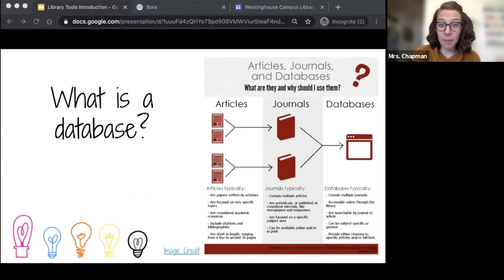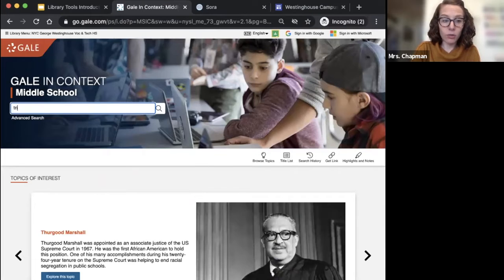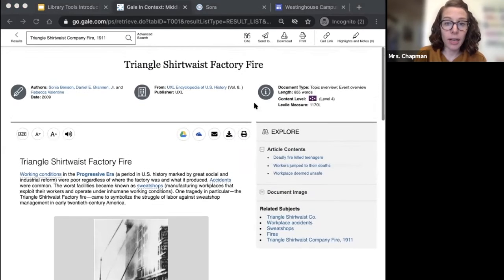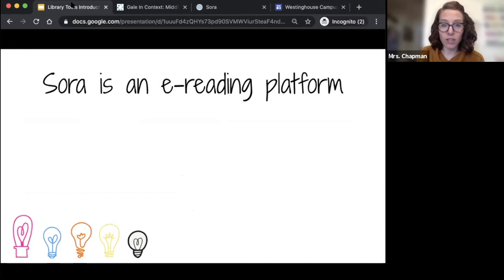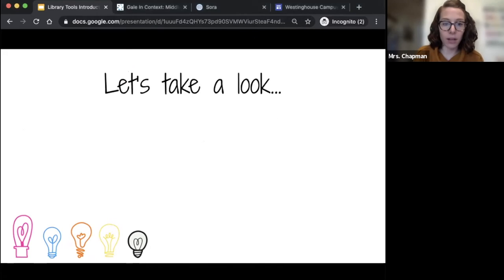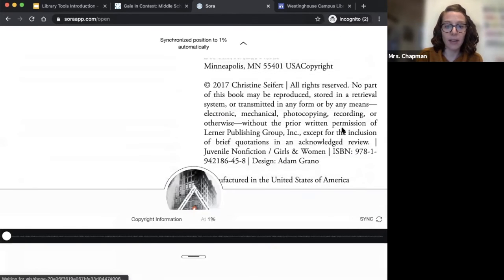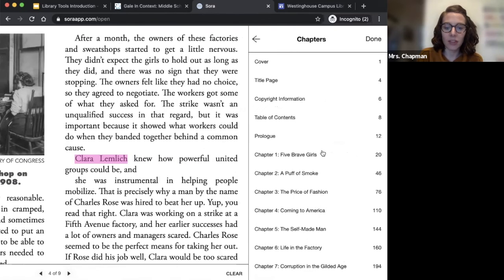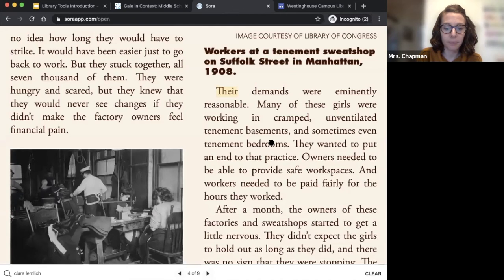Library Tools for your next Research Project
This video reviews how to access the GALE DATABASES as well as the SORA EREADING APP!